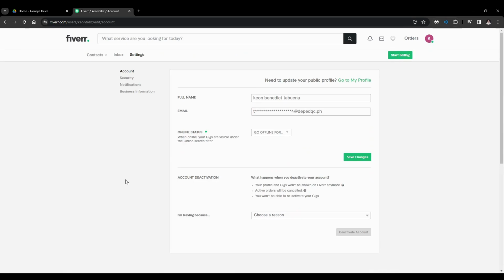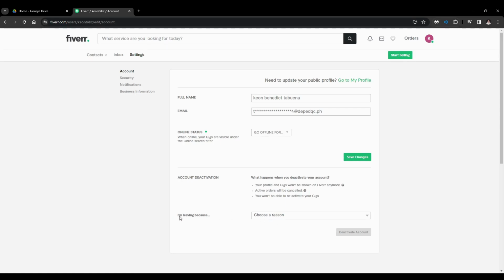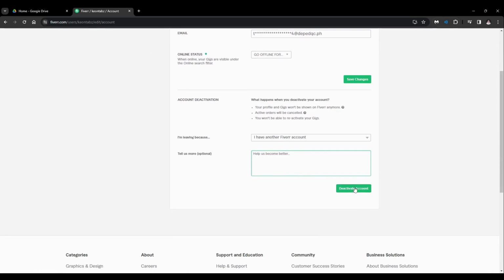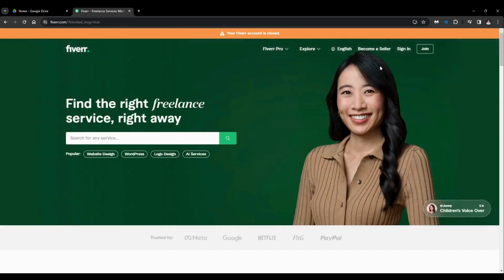How to Permanently Delete an Account on Fiverr | Fiverr Tutorial (2025)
Looking to permanently delete your Fiverr account? This video will guide you step-by-step on how to close your Fiverr account for good, ensuring that all your data and profile information are removed from the platform. Whether you've decided to move on from Fiverr or just want to start fresh, I’ll show you how to delete your account securely and easily. Perfect for beginners, this tutorial will help you manage your Fiverr account settings and exit the platform if needed.

In this tutorial, you'll learn:
How to access your Fiverr account settings to initiate the deletion process.
Step-by-step instructions to permanently delete your Fiverr account.
Tips for making sure your account and data are fully removed from Fiverr.

Take control of your online presence—follow these steps to permanently delete your Fiverr account securely.

Chapters:
00:00:00 - Introduction
00:00:11 - Accessing Profile Settings
00:00:25 - Account Notifications
00:00:36 - Deactivating Your Account
00:00:49 - Reactivate your gigs
00:01:05 - Activation and Account Setup